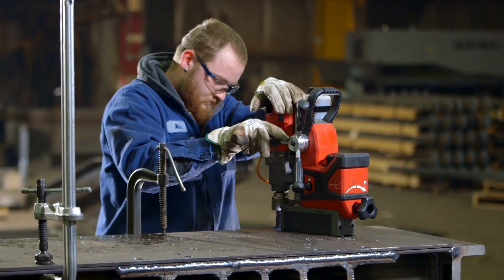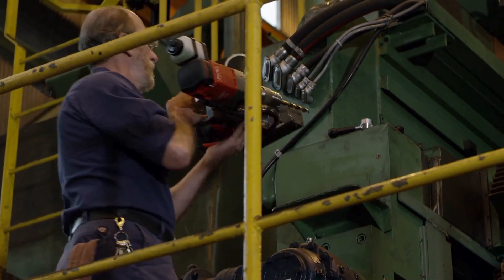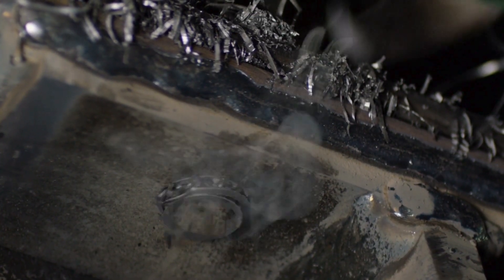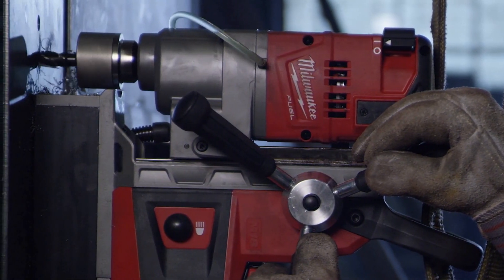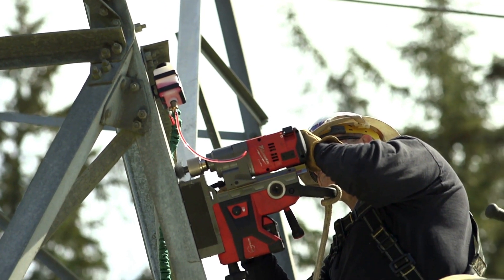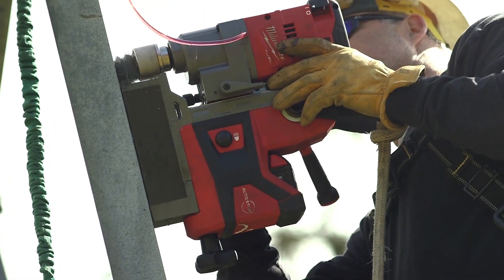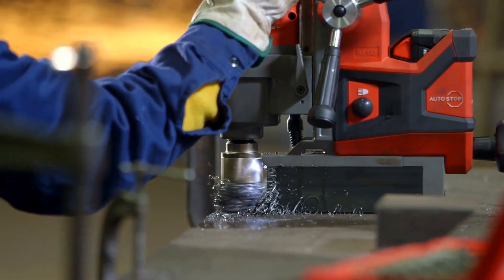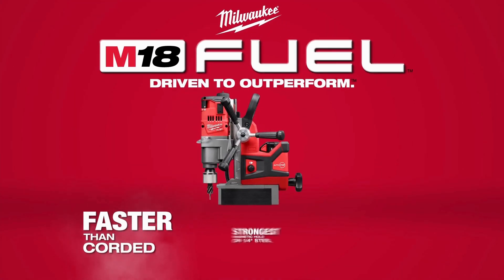Milwaukee M18 Magnetic Drill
FeaturesM18FMDP
Milwaukee® designed and manufactured brushless POWERSTATE   motor delivers spectacular drilling performance with the strongest bonding force on 6.35mm steel and 40 x 18mm holes per battery charge
REDLINK PLUS   intelligence system for the most advanced digital overload protection and lockout, maintaining tool performance even under load
REDLITHIUM-ION   battery for 2.5x longer working time, up to 20% more power, up to 2x longer life and better operation at temperatures down to -20°C than other lithium-ion technologies
AUTOSTOP   protection: recognises unloaded rotation and automatically stops the drill for the best user protection
Magneetvoet met MAGSWITCH™ techniek met 8.890 N hechtkracht.
The magnet operates autonomously and completely independent of the battery
Two speeds for optimum drilling speed with 400 and 600 rpm when using core or spiral drills
Maximum drilling capacity of 38 mm when using core drills and 13 mm spiral drills with cylindrical shank
Sleutelloze 19 mm Weldon opname voor snel en eenvoudig verwisselen van accessoires
Plastic reservoir for cutting fluid with strong magnet, attachment to machine or material 146 mm stroke length for use of various accessories
Removable handle for both right- and left-handed use